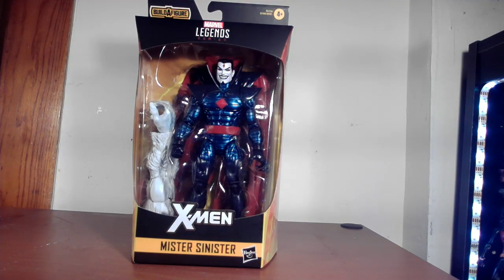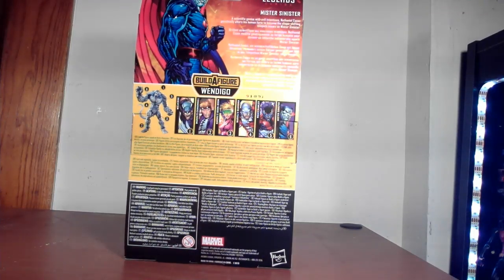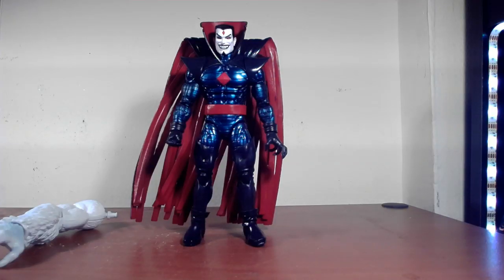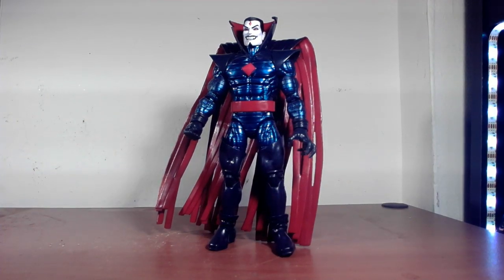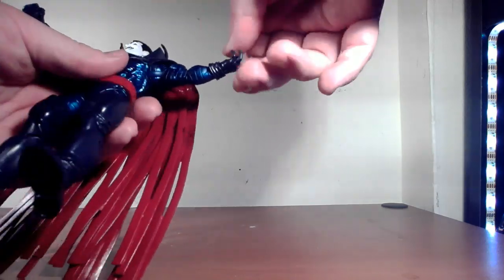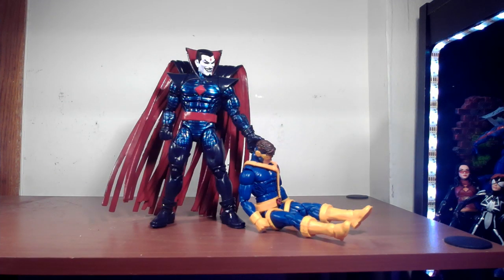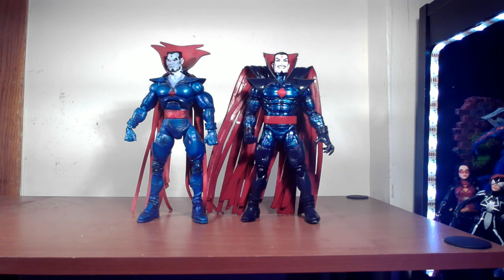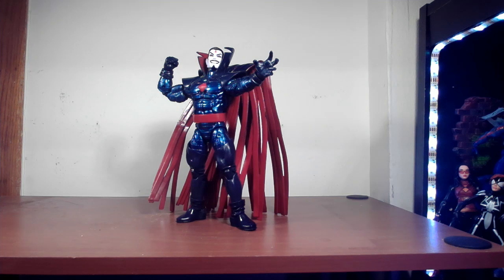Mister Sinister Marvel Legends Wendigo Wave Figure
One of the more shadowy villains from the X-Men, Nathaniel Essex has always been a force to be reckoned with. Once a normal man, he was changed to be so much more after an encounter with the mutant known as Apocalypse. Now possessing strength, the ability to shape shift and project power blasts, he stays in the background, preferring to have others do his bidding. James takes a look at the figure and sees if the figure was worth the long wait since he was last seen as a Toy Biz figure.